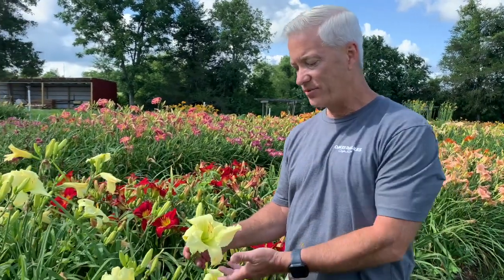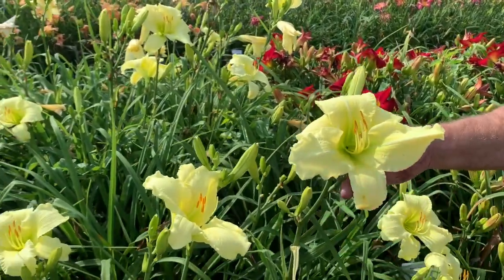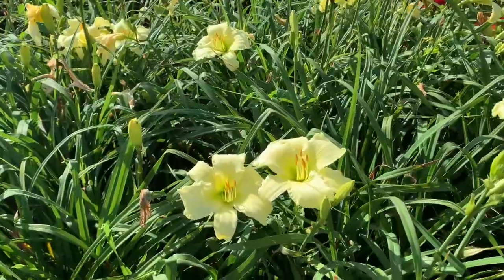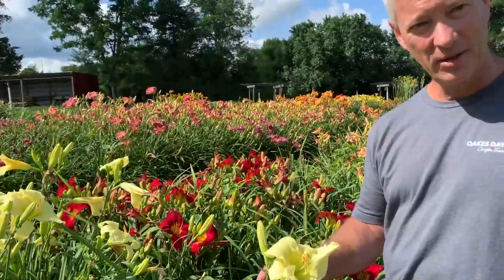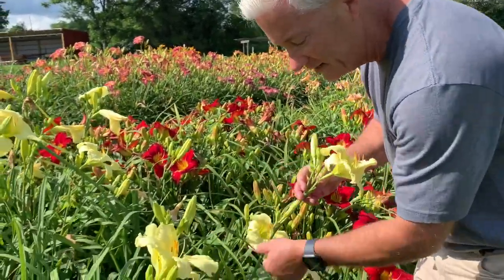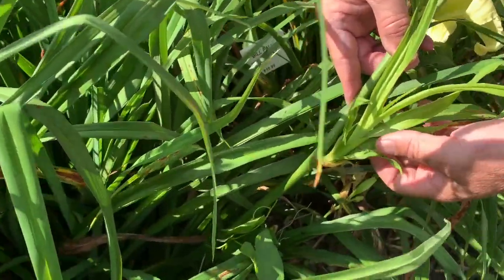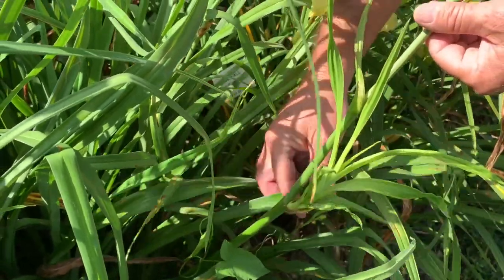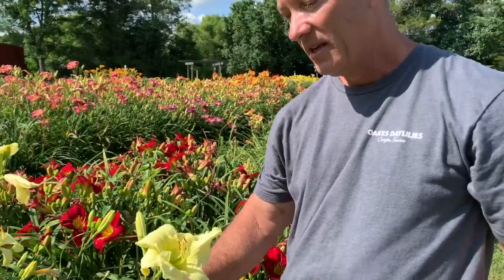FRAGRANT BEAUTY | So Lovely Daylily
‘So Lovely’ is one of the most fragrant daylilies we’ve grown. A consistent presence on our Best Sellers list, this near white beauty may look delicate in the garden, but it is a true workhorse: excellent performance, outstanding hardiness, delicious scent and fantastic rebloom have made it a favorite of customers across the country.

Another cool fact about So Lovely is its tendency to proliferate. It will sprout exact genetic clones that can be cultivated, planted and grown in your home garden. A beautiful (and fun!) way to increase your daylily stock.